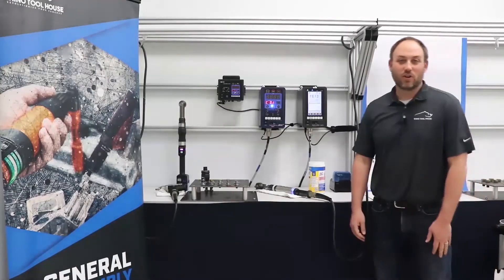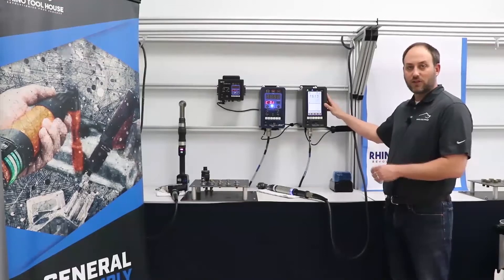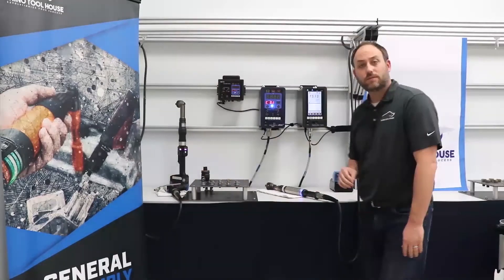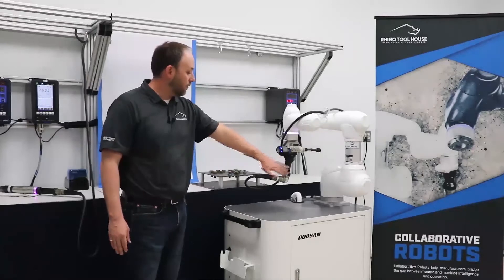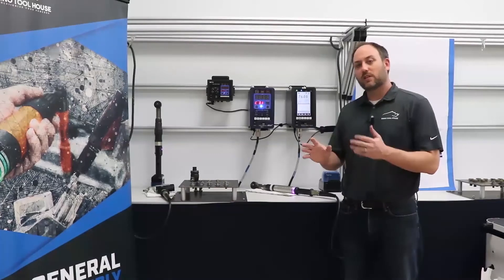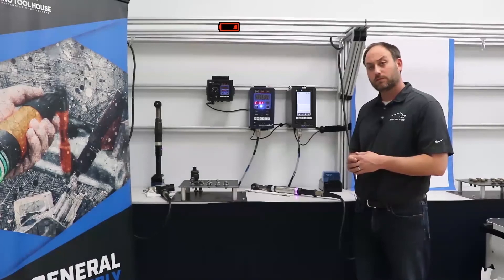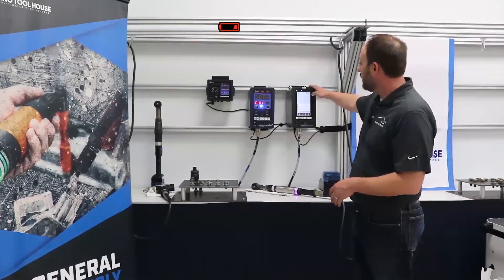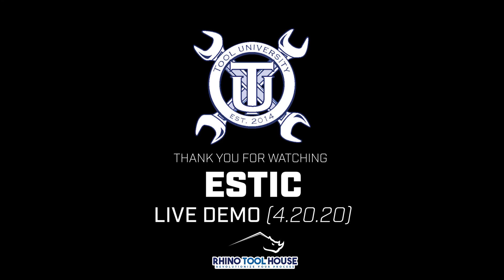Estic Live Demonstration - By Rhino Tool House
In this demo, Kyle Hurst walks us through the unique features of the Estic line.

The Estic live demonstration focuses on torque reaction reduction tools and other torque solutions that Estic provides.  With limited torque reaction, your operators are able to do the same level of work that would normally require a torque reaction arm with their bare hands.

Kyle also introduces a unique integration between Estic and Doosan Robotics!

Rhino Tool House has the experience and support to work with your team to determine if Estic is the right fit for your applications.  If you have any questions, please contact Rhino Tool House